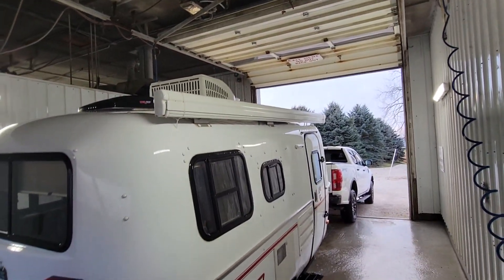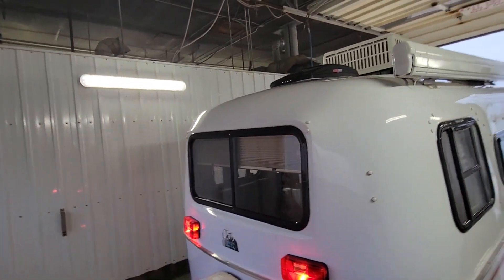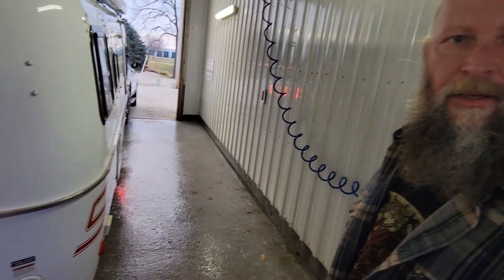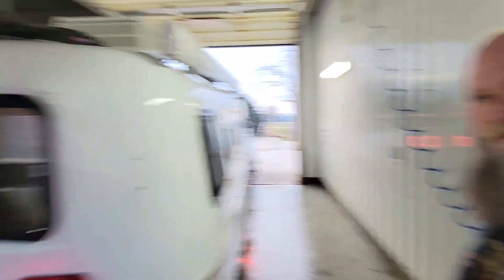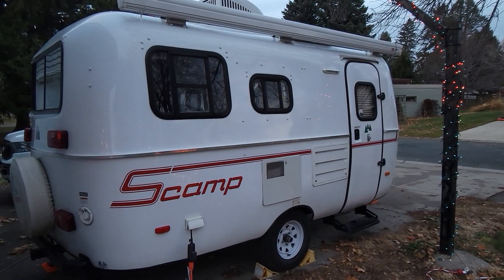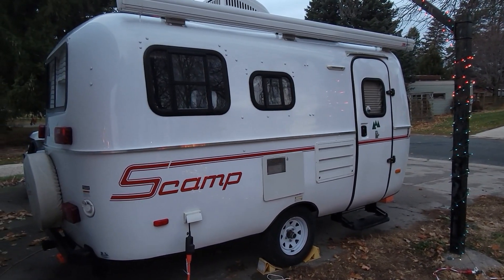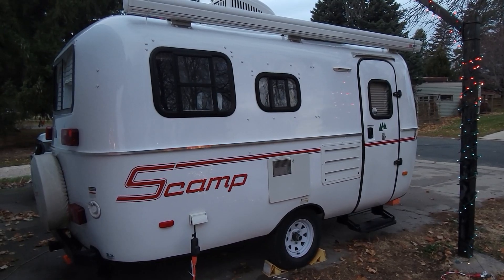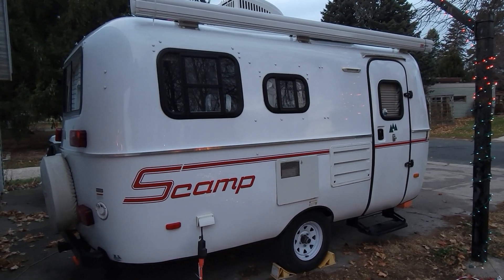Washing the Scamp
That time of the year again, putting Strutter to sleep for the season.  First, we want to give her a quick wash so it's on to the car wash.  Do any of you bring your Scamps to the car wash?